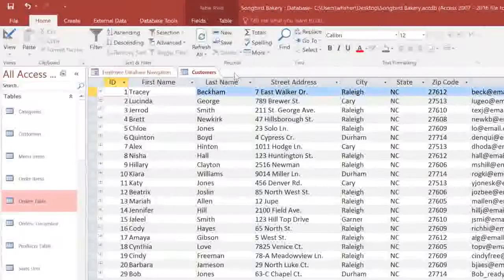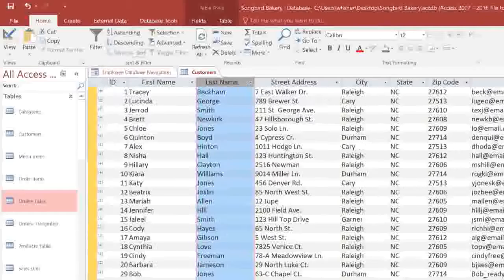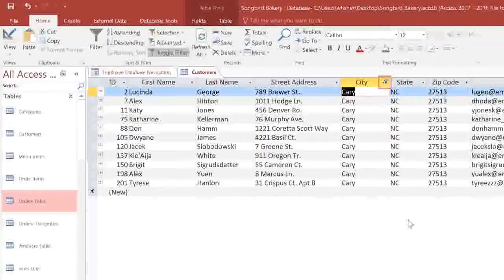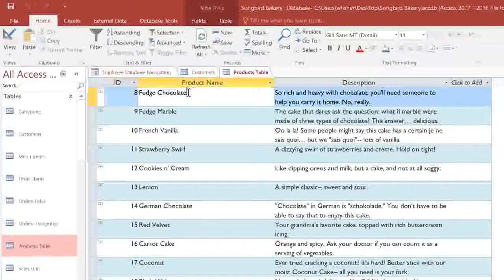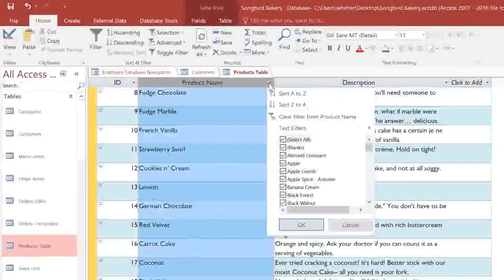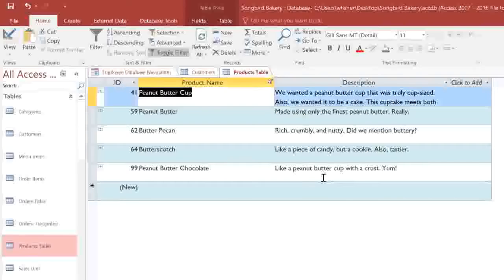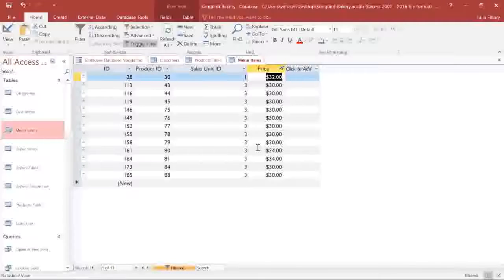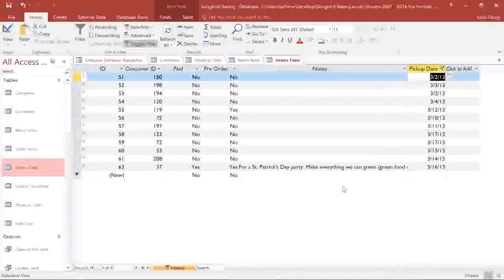MS Access 2016 Lesson 8 Sorting and Filtering Records